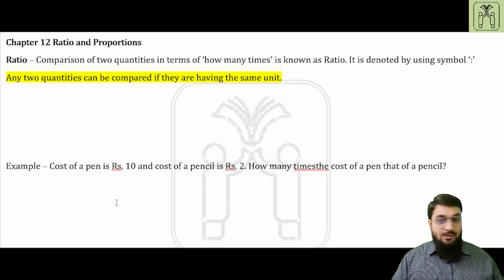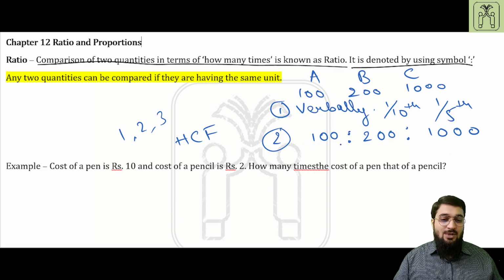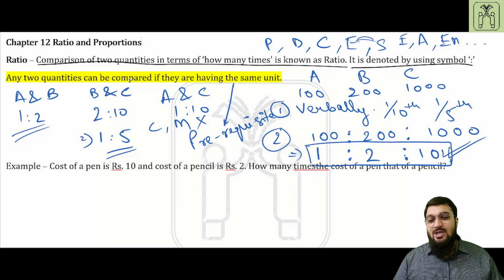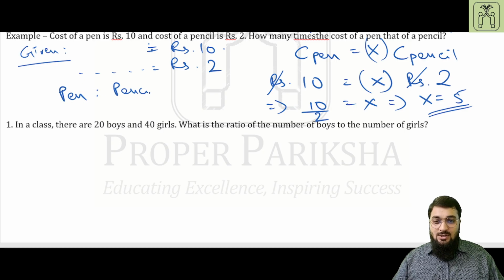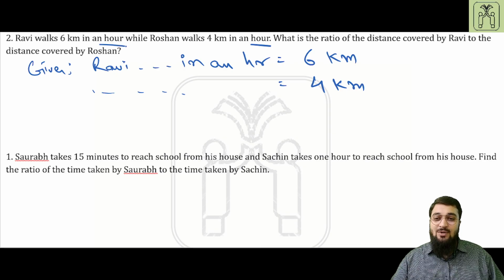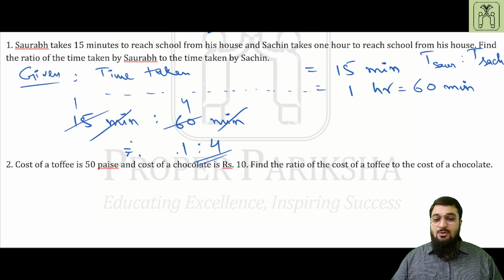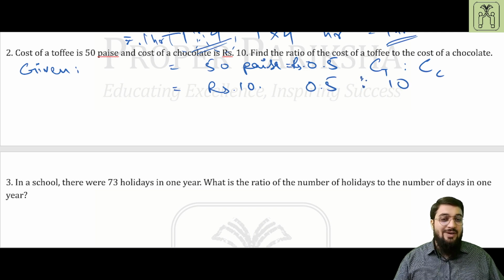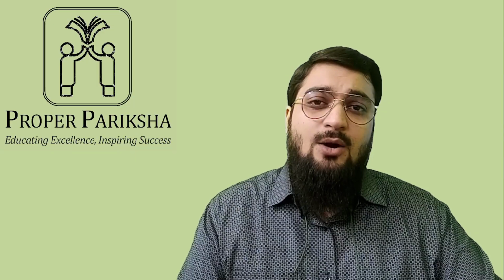12.1 Ratio Defined & Explained with Example | Class 6 Math Chapter 12 | @ProperPariksha | Arslan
In this video, Arslan will be discussing the Class 6 Math Chapter 12 (Ratio & Proportions) 🦾

This video deals with the following 👇
1. Definition of Ratio
2. Definition of Proportion
3. Example of Ratio, Example on Ratio